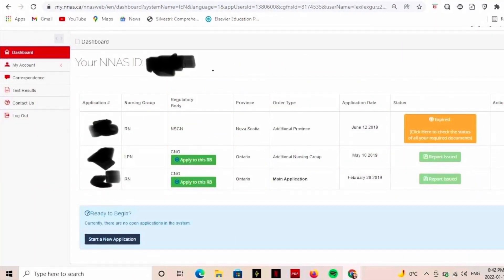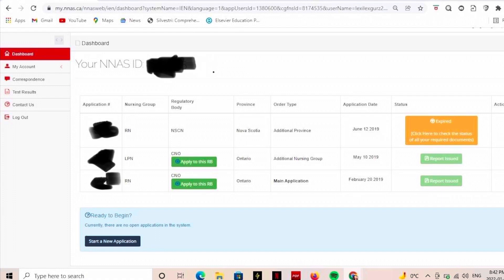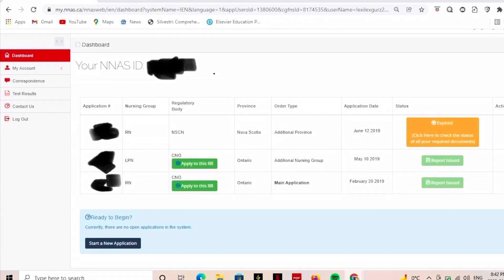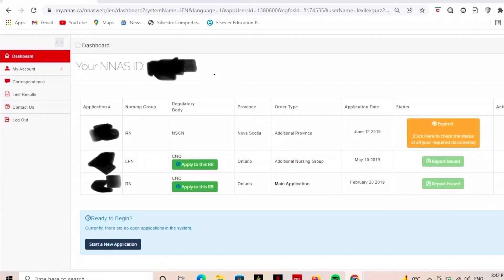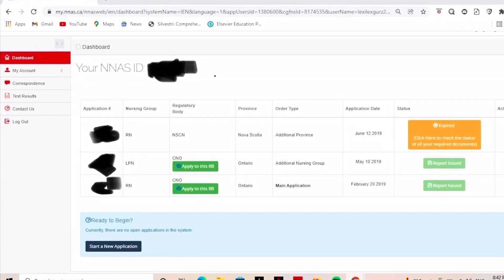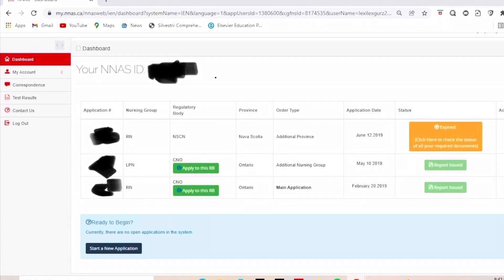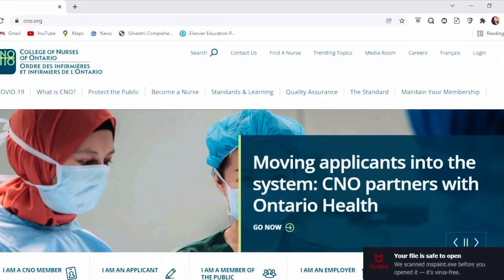From Internationally Educated Nurse To Canadian Registered Nurse: My Journey Through Nnas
Hi everyone, another discussion about the NNAS process to become a Canadian Registered Nuse.
More IEN content :)